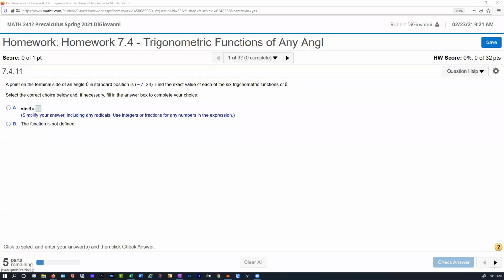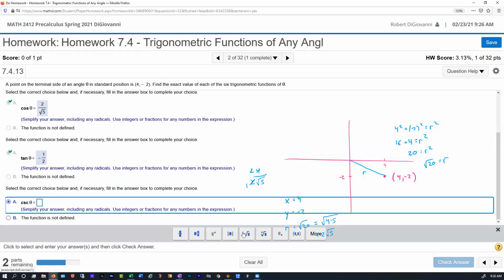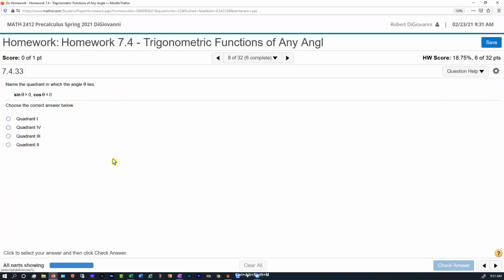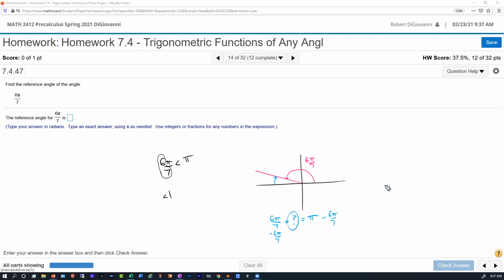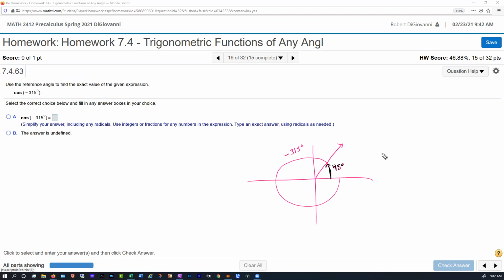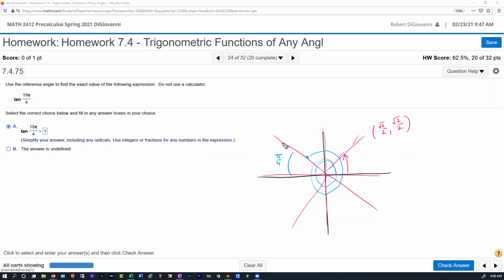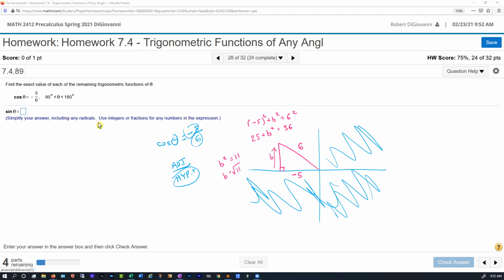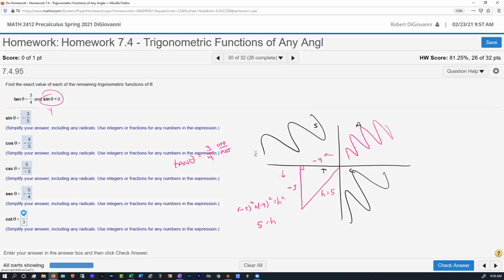2412 HWsoln 7.4